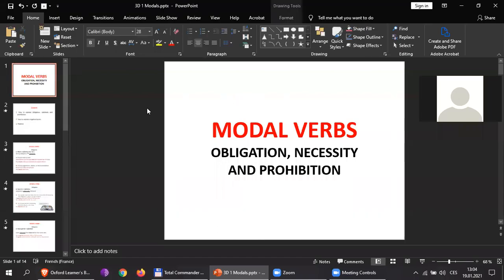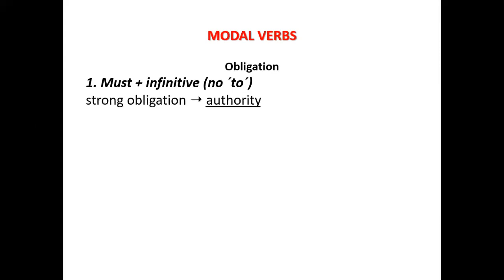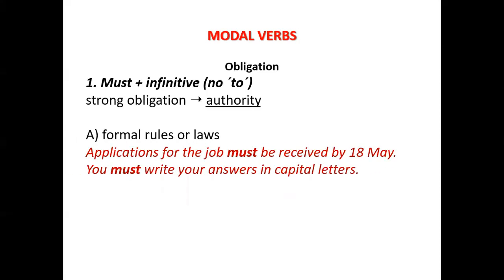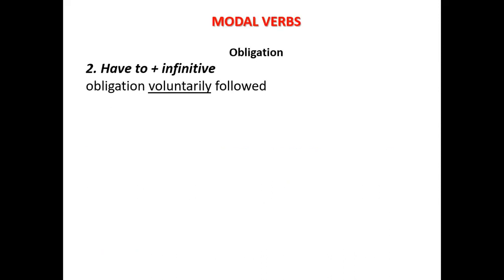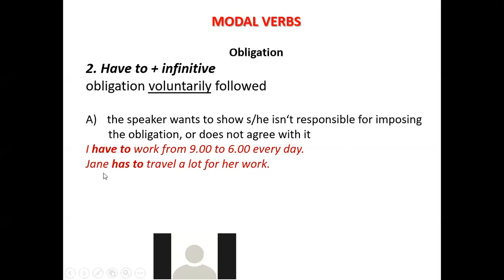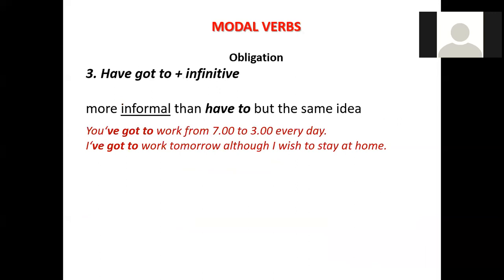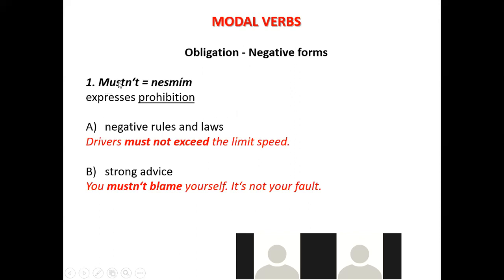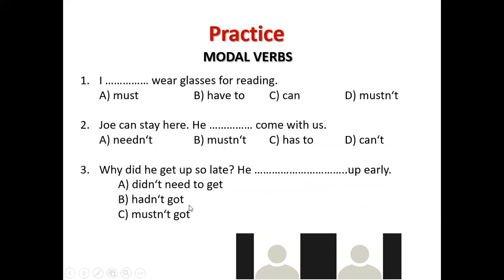Aj1r - Šťastný - 3D / p.34 - Modal Verbs - Must / Have to / Need to